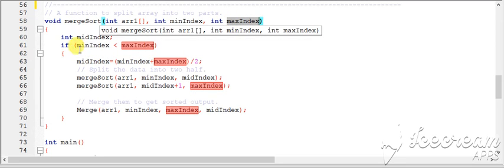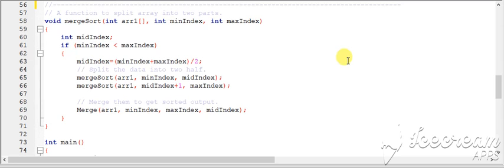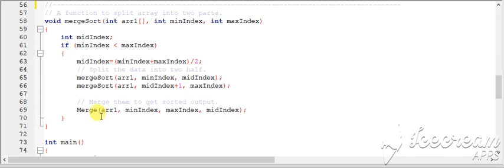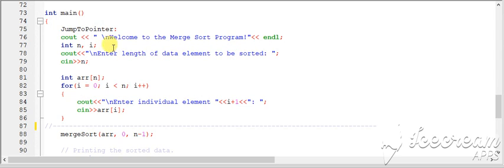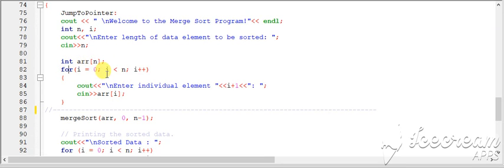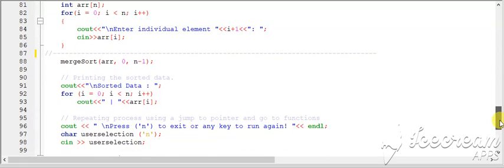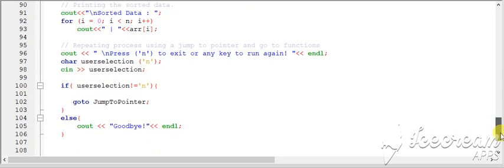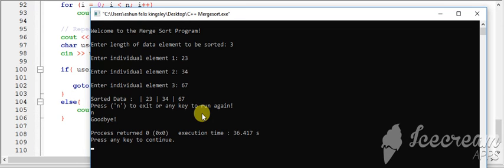Simplified mergesort code in C++ (part3)